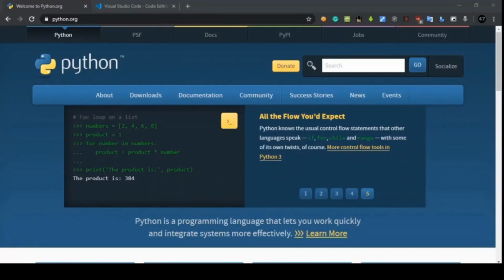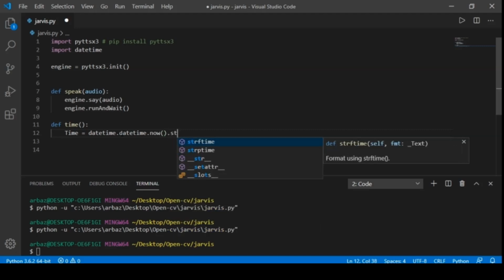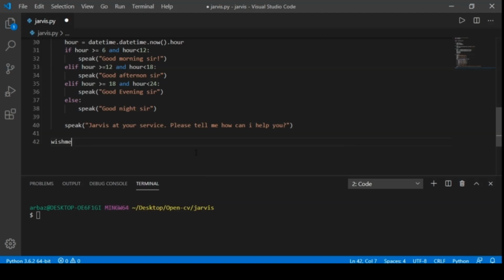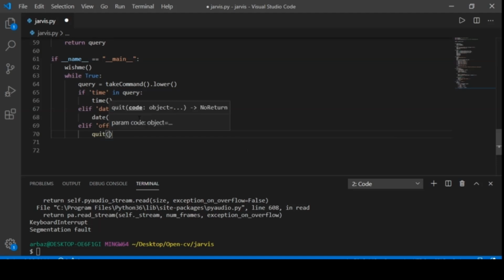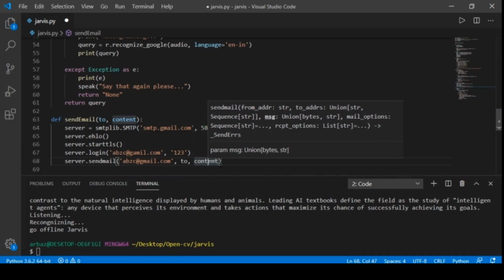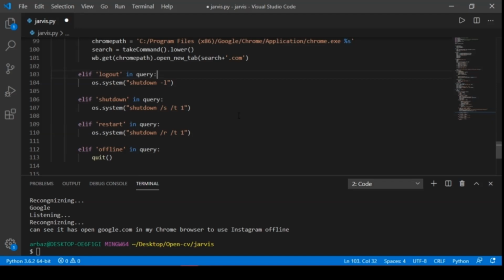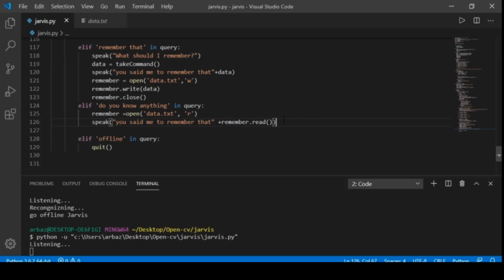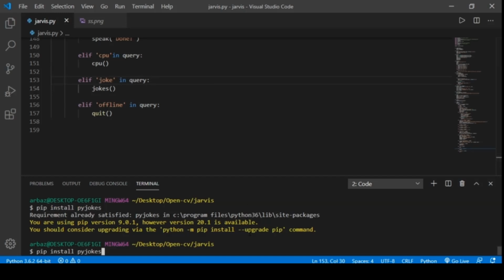PYTHON CHATBOT JARVIS